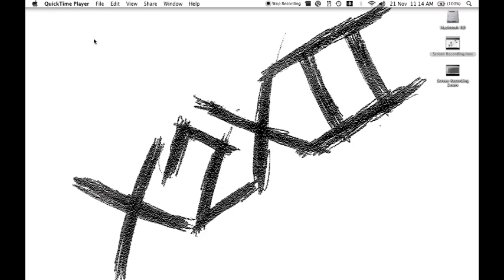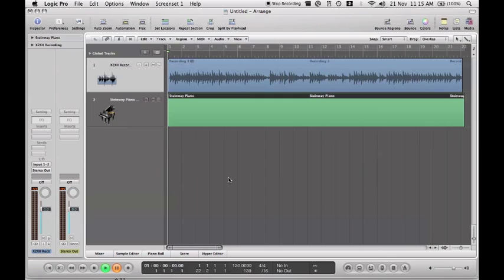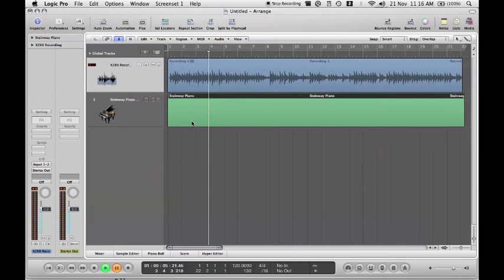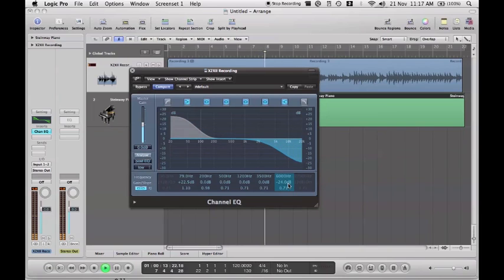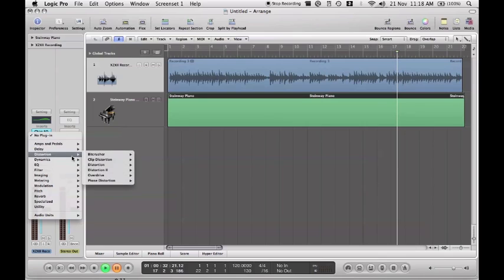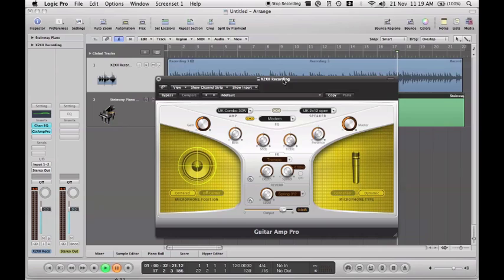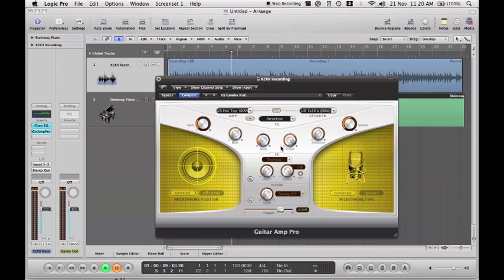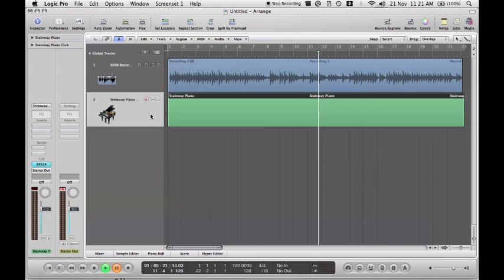An Introduction to Logic Pro 9 - Part 1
Hey Guys,

1/2

My first major video in a while and a 2 Parter as well!

This is a brief look at Logic Pro 9 I mearly skim the surface in this video I will go into much more depth soon I promise.

Webcam9000